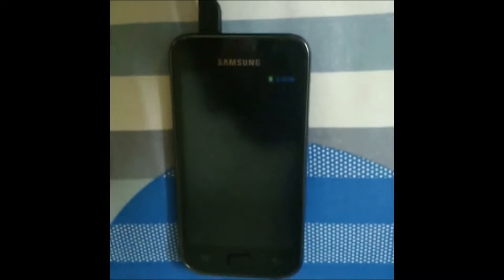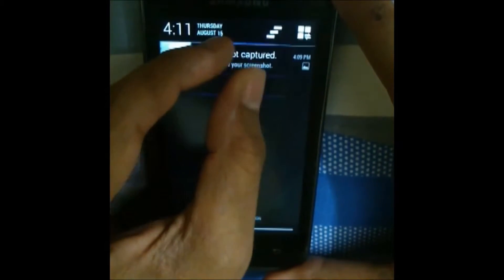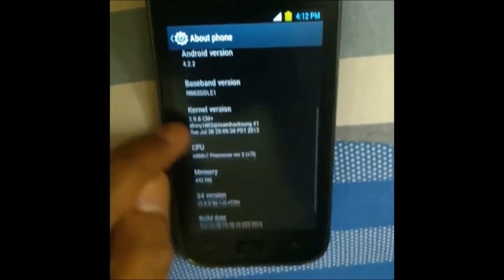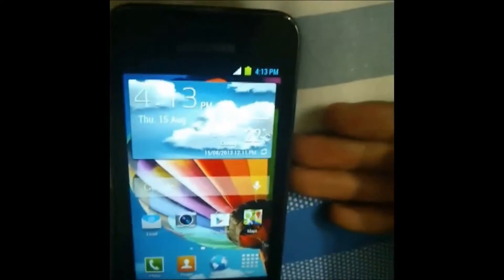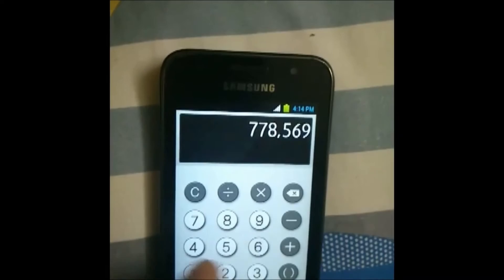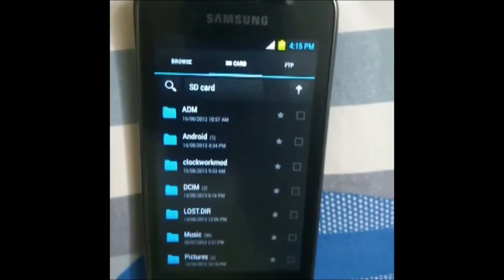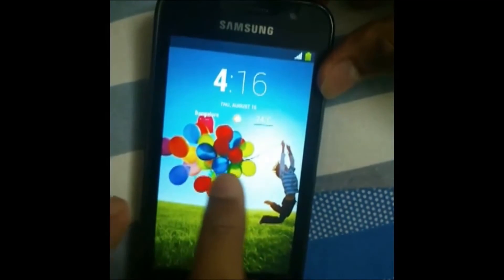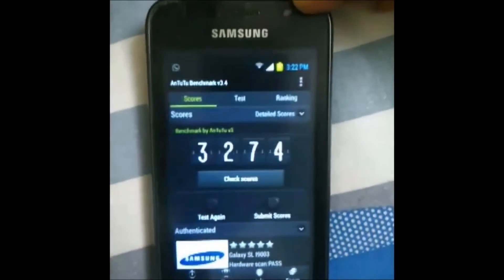Like S4-v2.0.3 (GalaxySL i9003)JDQ39E- Alpha8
I am not responsible for bricked devices or dead SD cards. Please
  you point the finger at me for messing up your device, I will laugh at you...!!;-D

information on how install is give in my blog..